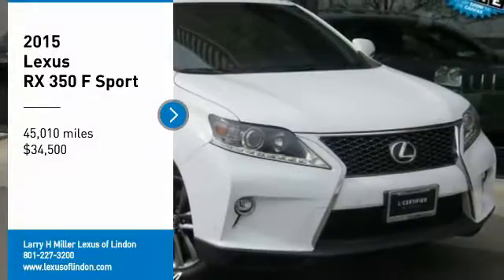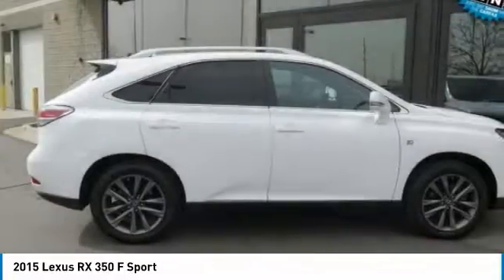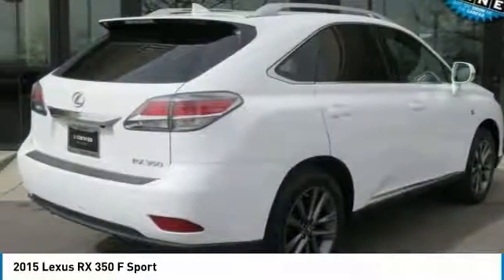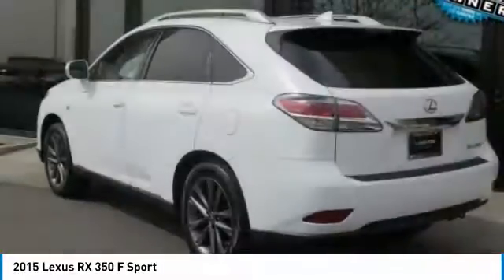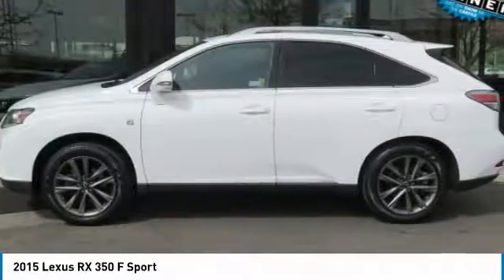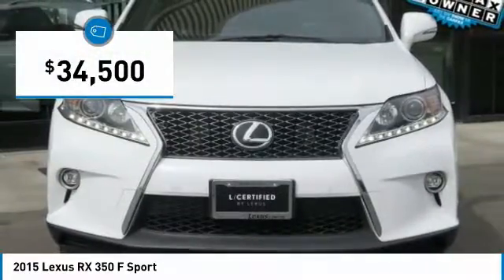2015 Lexus RX 350 P3052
2015 LEXUS RX 350 Lindon, UT
Stock# P3052

544 S. Lindon Park Drive

F SPORT SUSPENSION, 8-SPEED TRANSMISSION, 2 FREE SCHEDULED MAINTENANCE, NAVIGATION, BLIND SPOT MONITOR, PARKING SENSORS, and more! CARFAX 1 OWNER! Delivers 26 Highway MPG and 18 City MPG! KBB.com Best Resale Value Awards. This Lexus RX 350 has a strong Regular Unleaded V-6 3.5 L/211 engine powering this Automatic transmission. Dealer Certified Pre-Owned.

*This Lexus RX 350 is a Bargain with These Options *
NAVIGATION PACKAGE -inc: remote touch navigation controller, Lexus Insider, and advanced voice command casual-language voice recognition system, Lexus Enform 2.0 w/Safety Connect, automatic collision notification, stolen vehicle location, emergency assist button (SOS), enhanced roadside assistance, destination assist, eDestination and enform application suite (1-year trial subscription included), HDD Navigation System w/Advanced Voice Command Generation 7, backup monitor and casual-language voice recognition system, SiriusXM NavTraffic/NavWeather, sports, stocks and gas prices, 1-year trial subscription , Back-Up Camera, INTUITIVE PARKING ASSIST, DVD PREMIUM AUDIO FOR NAVIGATION, DOOR EDGE GUARDS, BLIND SPOT MONITOR -inc: Power-Folding Htd Electrochromic Outside Mirrors, Blind Spot Monitoring Lane Change Assist, Wheels: 19  x 7.5  Split 5-Spoke Aluminum -inc: Dark graphite finish, Valet Function, Trunk/Hatch Auto-Latch, Trip Computer.

According to Carfax's history report: Carfax One-Owner Vehicle, No Damage Reported, No Accidents Reported.

As reported by The Manufacturer Summary: Featuring a dynamic and exhilarating design, the Lexus RX is both aggressive and sophisticated. This luxury crossover has automatic on/off headlamps with an auto-off delay. LED daytime running lights and an integrated fog lamp ensure that visibly is as high as possible. The power rear door of the RX offers remote keyless access to the rear storage. 18 x 7.5-in five-spoke alloy wheels provide an added layer of class, on and off the road. The interior of the Lexus RX is highlighted by a lavish ebony wood interior trim juxtaposed with a leather-trimmed steering wheel and shift knob. 10 way power-adjustable seats, which feature lumbar support, come standard with the RX, s does a reclining, sliding rear seat with 40/20/40 split. The Lexus nine-speaker Premium Sound System with Automatic Sound Levelizer and in-dash, single-feed six-disc CD auto-changer will provide the entertainment you need on trips of any size. Not to mention, you can stream music from your phone through Bluetooth. The RX is powered by either a 3.5L, aluminum block V6, with 270hp at 6,200 RPM, allowing a 0-60 MPH acceleration in 7 seconds or a 3.5L V6 coupled with a hybrid engine offering up to 32 MPG hwy. The transmission is an automatic with electronically controlled, intelligence (ECT-i), Sequential Shift and Snow modes. The four-wheel power-assisted discs with four-sensor, four-channel Anti-lock Braking System give you maximum stopping power and control, and every RX performs as a Certified Ultra-Low Emission Vehicle or higher. Lexus cares about safety, and the elaborate 10-airbag system is proof of that. Featuring driver's and front passenger's advanced airbag system (SRS) with front passenger's twin-chamber airbag (SRS). The front-passenger seat is designed to detect whether the seat is occupied by an adult, a child or is vacant, and responds accordingly. Even the structure, with its Impact-dissipating upper interior trim and side-impact door beams, is designed with your safety in mind.

Stop by Larry H Miller Lexus of Lindon located at 544 S. Lindon Park Drive, Lindon, UT 84042 for a quick visit and a great vehicle!